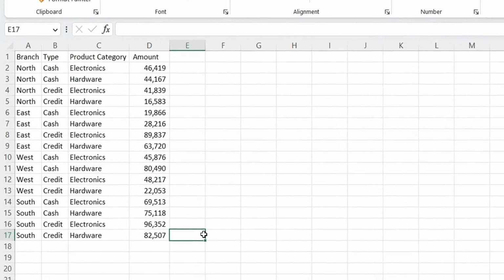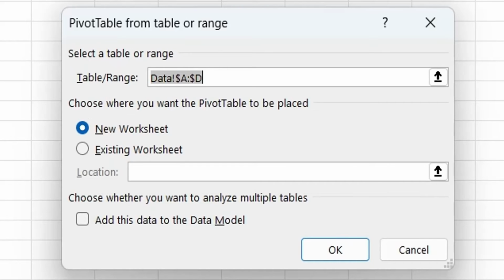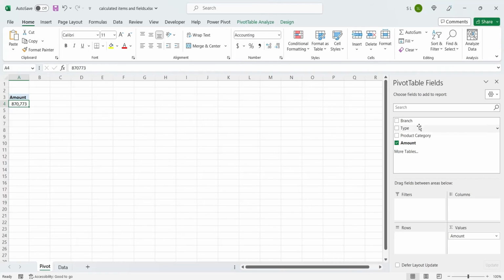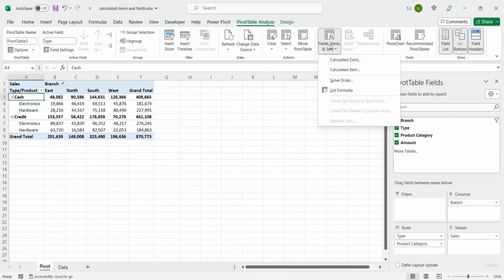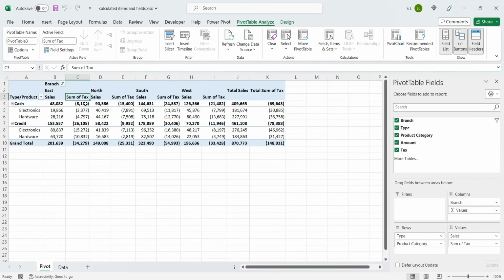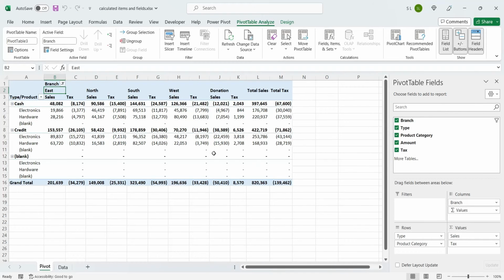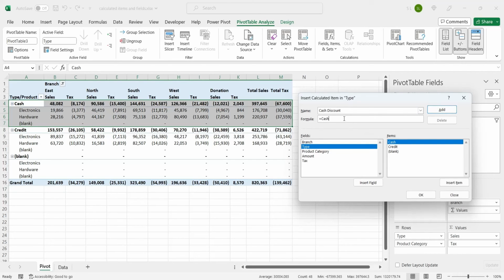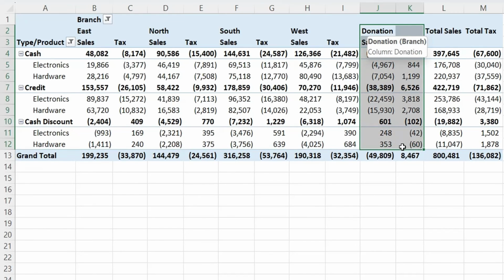MS Excel: How to Use Calculated Fields and Items in Pivot Tables - A Tutorial for Excel Users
In this video, we will explore the important features of pivot tables, called calculated fields and calculated items. These features add calculated rows and columns, from existing rows and columns, in the pivot table. We will create a pivot table from a small dataset and drag the amount field to the values area. We will then add the branch field to the column area and the type and product category fields to the rows area. We will rename the column and row labels appropriately and hide the blank columns and rows. We will also add calculated fields and items, from the pivot table analyze tab. We will create a calculated field to calculate tax on our sales, which will be calculated at 17 percent on sales, which is the amount column. We will then change the title of the calculated field from sum of tax to tax. We hope you enjoy and understand our tutorial.

Chapters:
00:22 - Creating a Pivot Table
02:38 - Adding Calculated Fields
03:42 - Adding Calculated Items